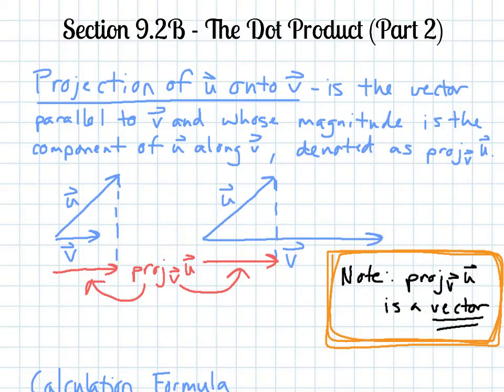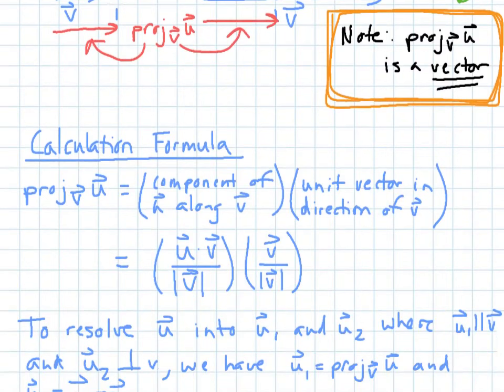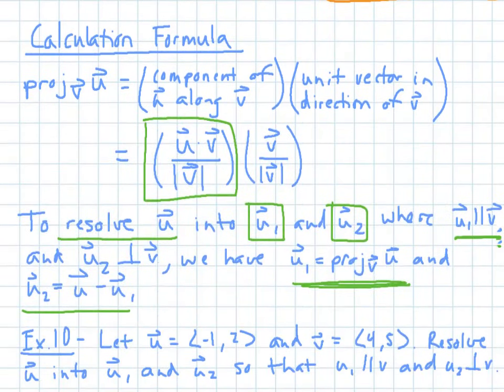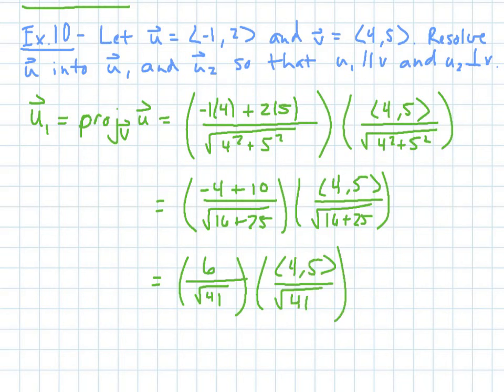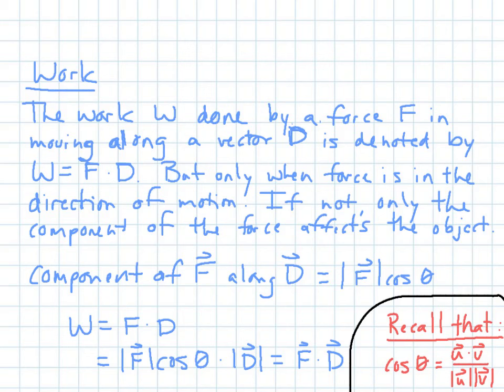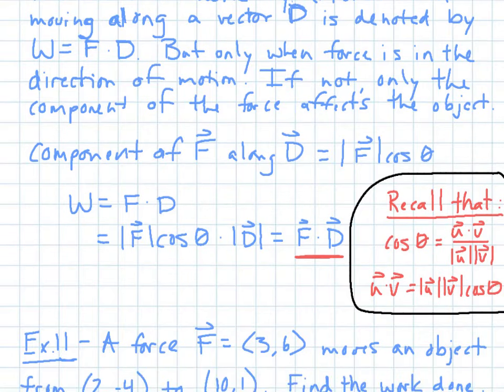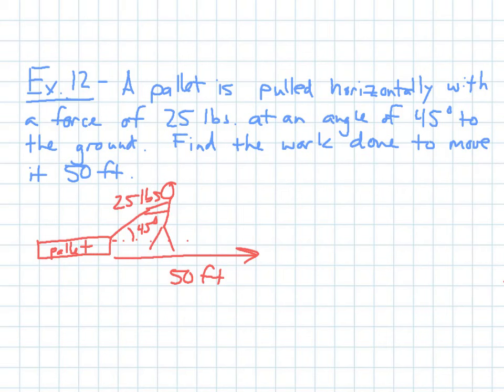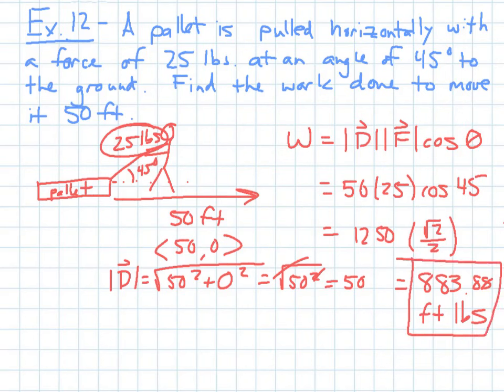Section 9.2B - The Dot Product (Part 2)